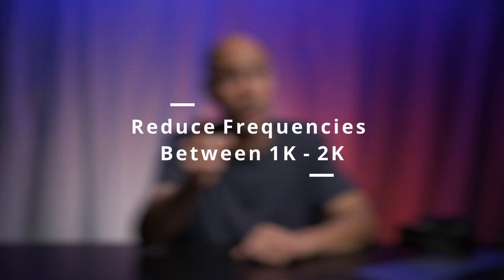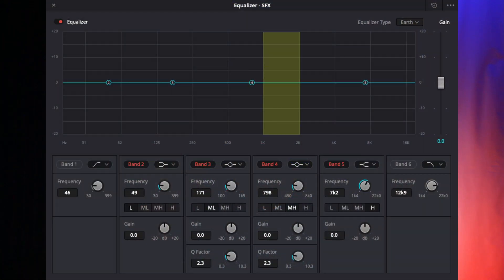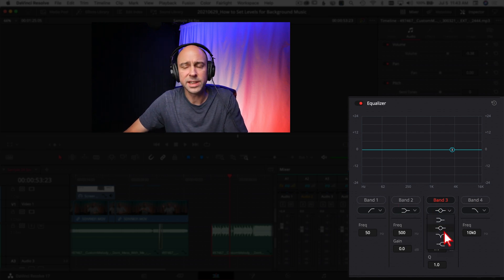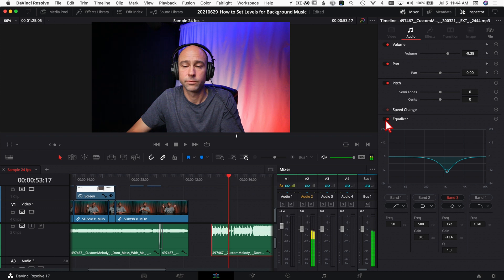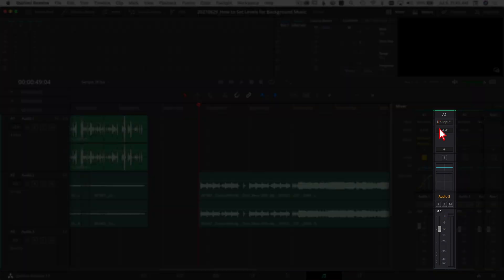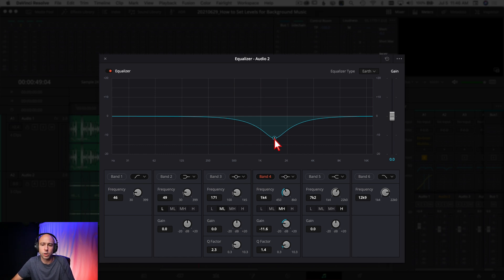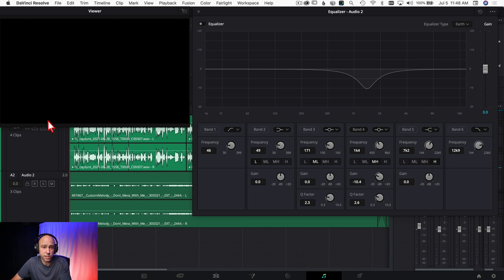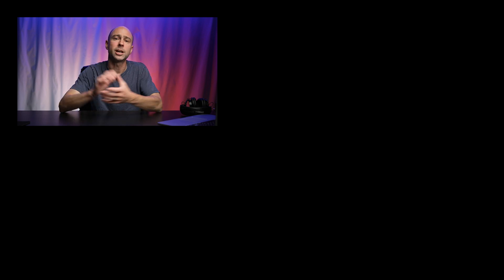Audio HACK - EQ Background Music in DaVinci Resolve 17 | Quick Tip Tuesday!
A great little Audio Hack is to add some EQ to background music.  When EQ is added in just the right spot, it will help the talking tracks stand out, be easier to hear and easier to understand.  Let's take your audio to the next level!

0:00 Audio Hack!
0:35 What You Came Here For
0:48 Using EQ in Edit Tab
1:17 Why Use EQ on Background Music
2:27 How Much to Drop EQ
3:04 Do it in FAIRLIGHT!
4:13 EQ Type
4:43 Adjust Q Factor
5:25 Final Before/After